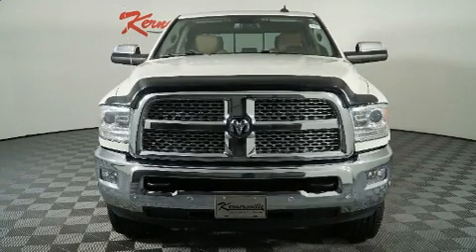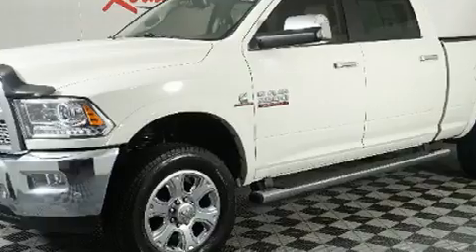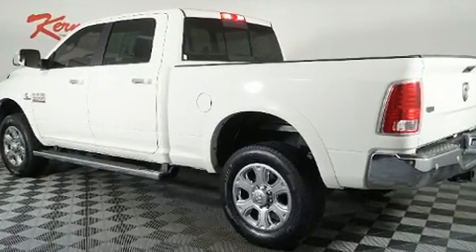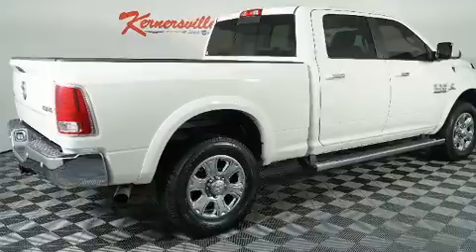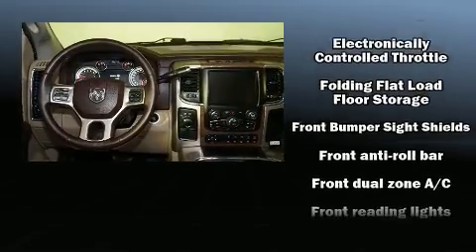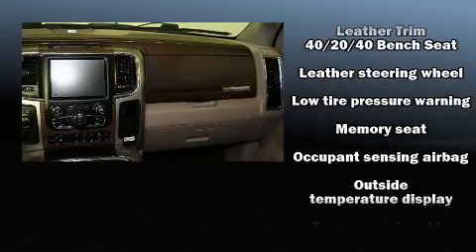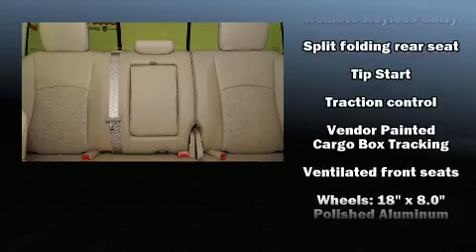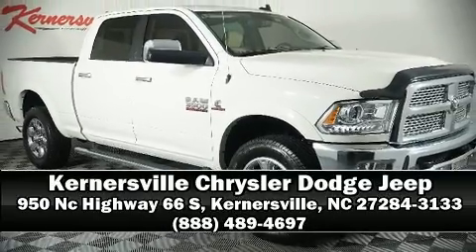2014 Ram 1500 Express Truck at Kernersville Chrysler Dodge Jeep Ram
Features: This CERTIFIED PRE-OWNED  2016 RAM 3500 LARAMIE IS EQUIPPED WITH A 6.7L I-6 cyl engine, automatic transmission, leather seats,  power windows, air conditioning, dual air bags, power door locks, auxiliary input, usb port, bed liner, navigation, heated seats, air conditioned seats, side steps, rear-view camera, cruise control, keyless entry, remote start, push button start, towing package, trailer brake controller, and power seats!

VIN: 3C63R3EL3GG241930